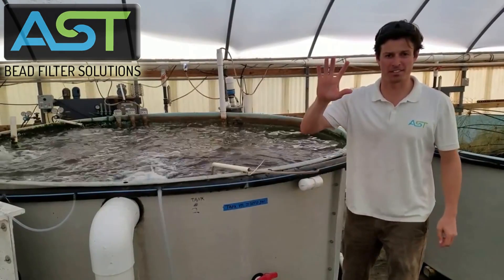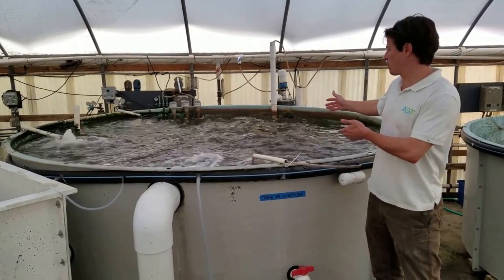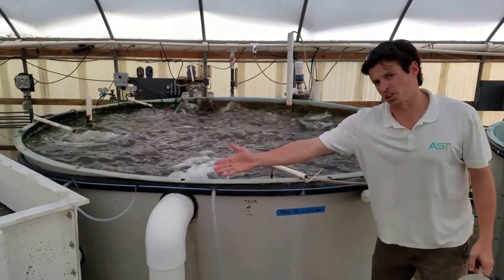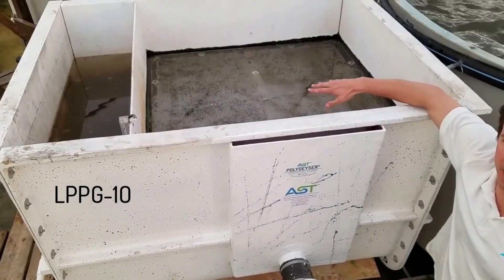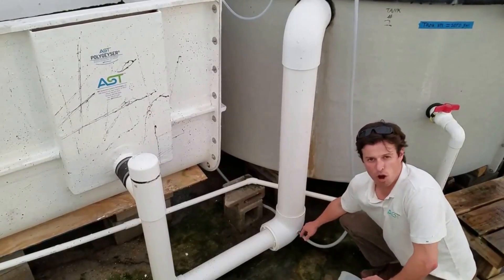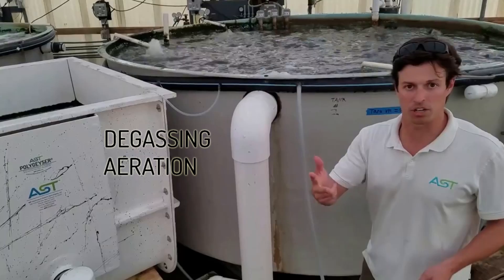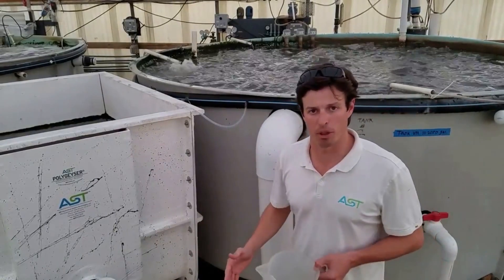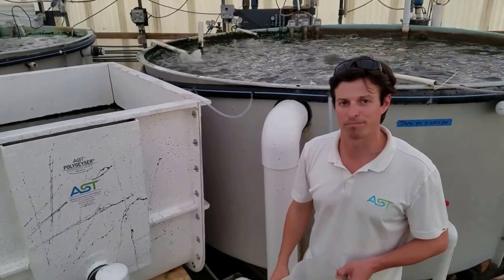Gravity Fed, Airlifted Return RAS for Energy Savings up to 60%! AST Low Profile PolyGeyser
Experience energy savings of up to 60% by using airlift technology instead of expensive water pumps! The AST Low Profile PolyGeyser (LPPG) is an adaptation of our popular automatic self backwashing PolyGeyser technology.

The airlifted filter configuration moves water using an air blower instead of a standard water pump, lowering power consumption and removing the need for expensive, mechanical equipment.

These filtration systems can move water via pump or airlift; the versatility of our airlift filters creates a customizable solution to fit your unique needs.

Like all of AST’s bead filters, AST Low Profile PolyGeyser filters provide both mechanical and biological filtration in one, single unit. Thanks to patented PolyGeyser technology, these filters offer automatic backwashing that minimizes water loss by removing ONLY concentrated solids for unparalleled water savings.